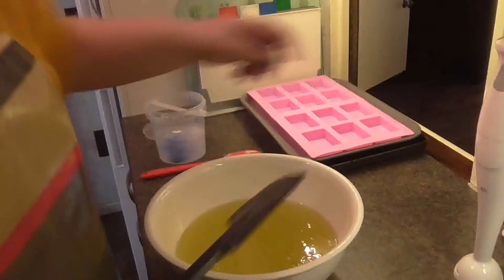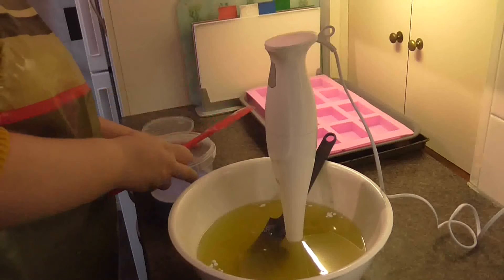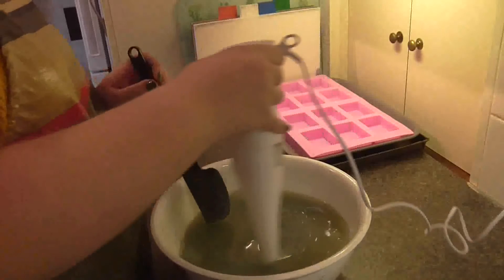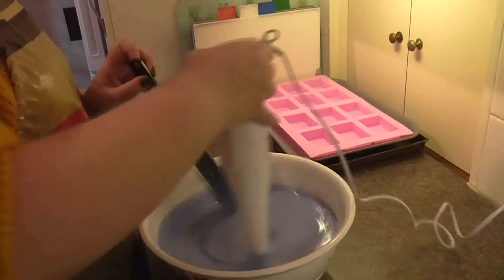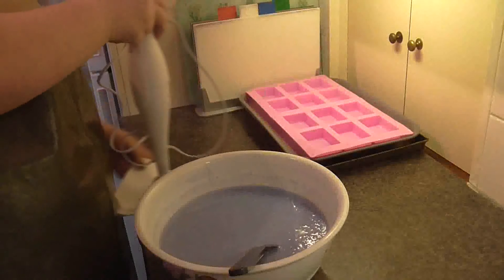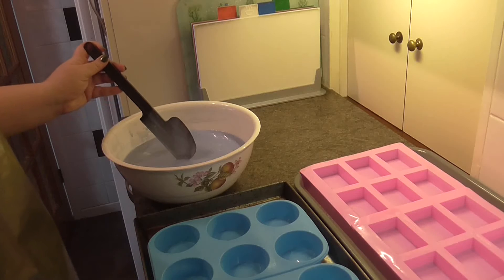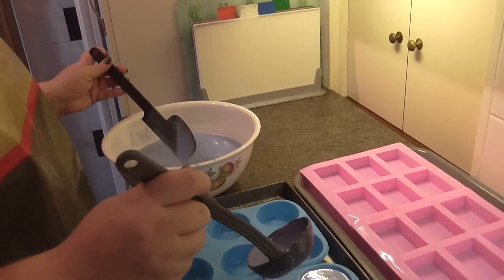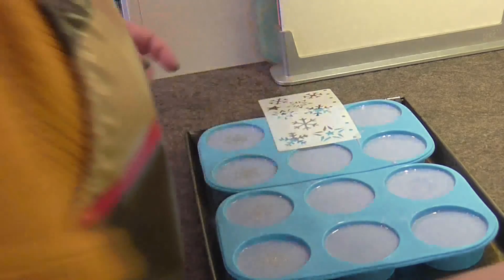Making Snowy Morning Soap (Redux)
Attempting to improve my first ever soap... and a learning opportunity with bio-degradable glitter!